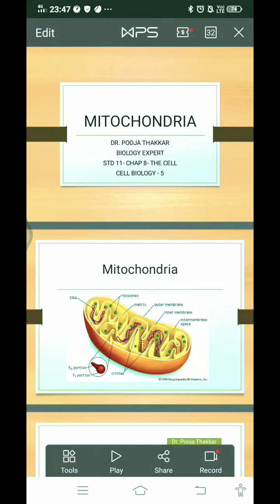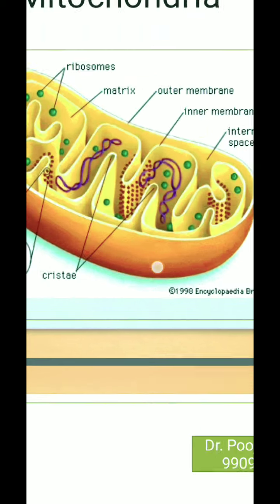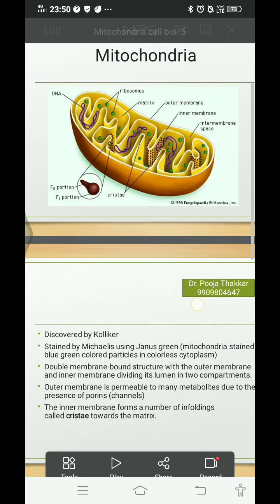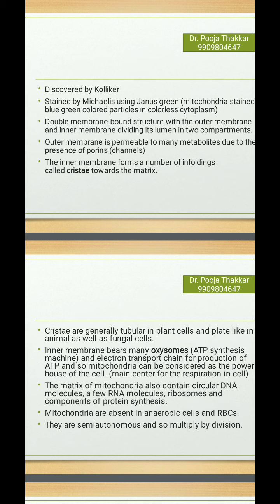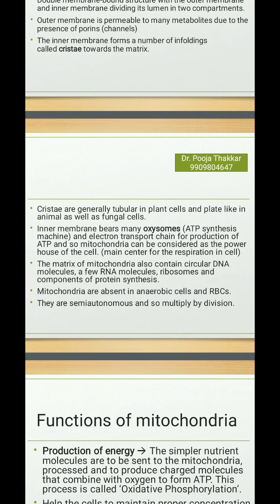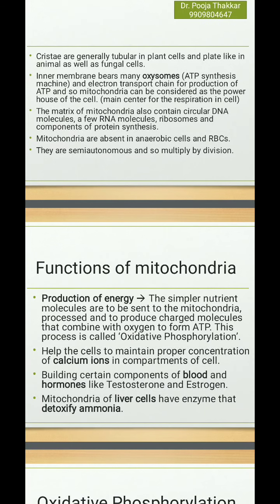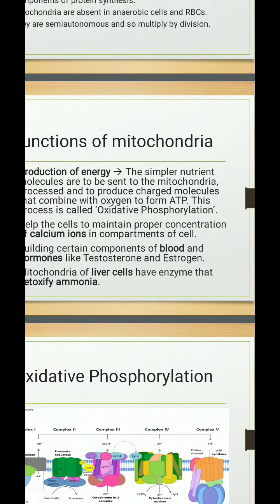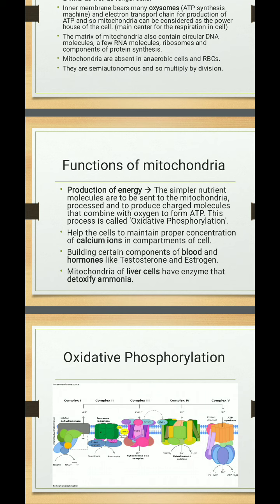Mitochondria (Cell Biology- 5)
This is Dr. Pooja Thakkar, a Biology Expert. This video is regarding Mitochondria, the power House of the cell.
Kindly go through it carefully and ask doubts.